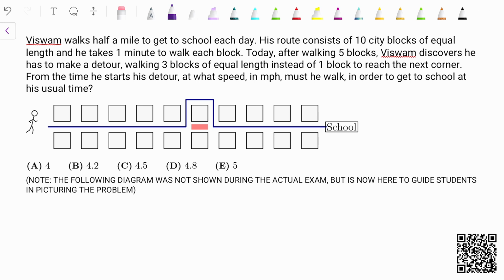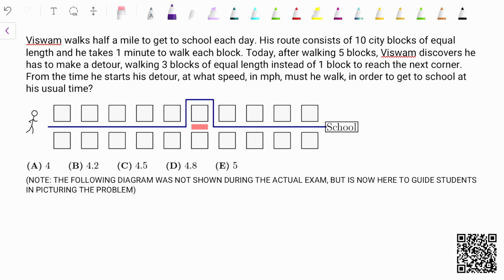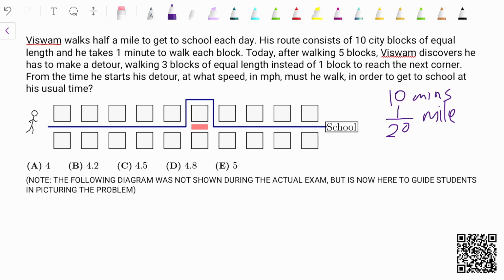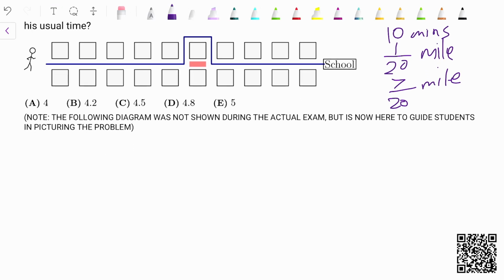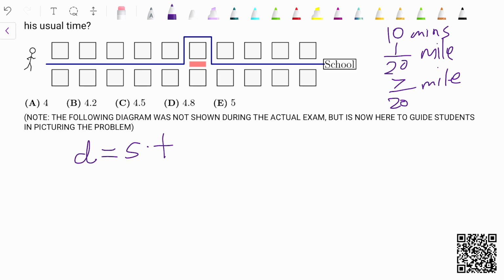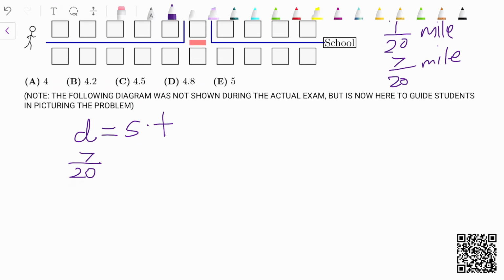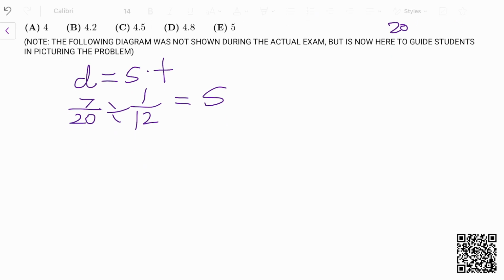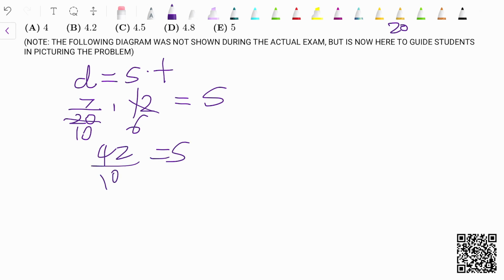2023 AMC8 Problem 15